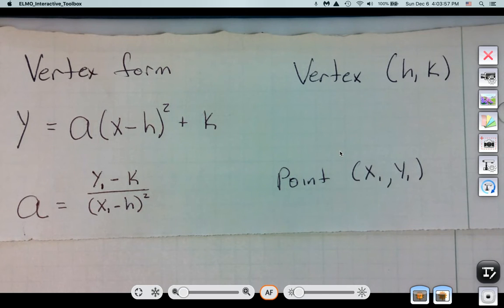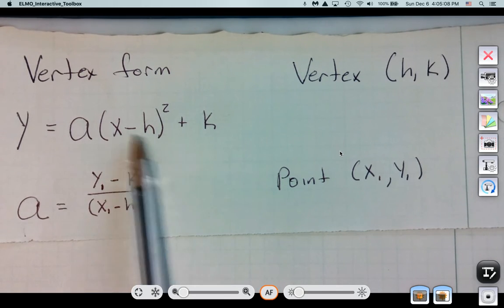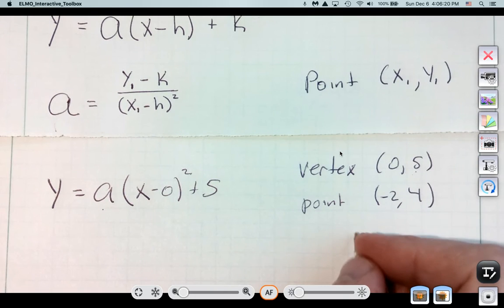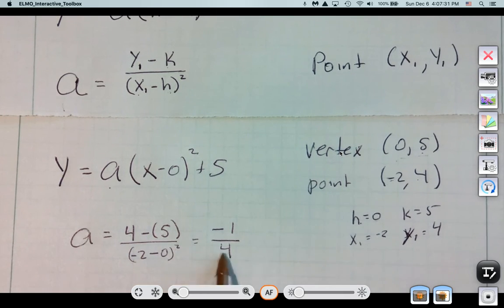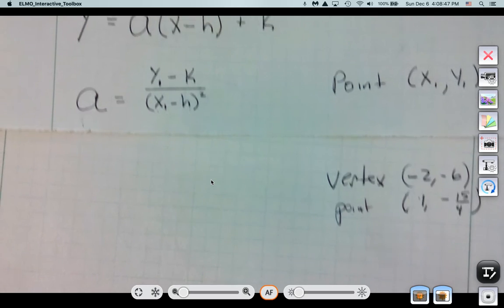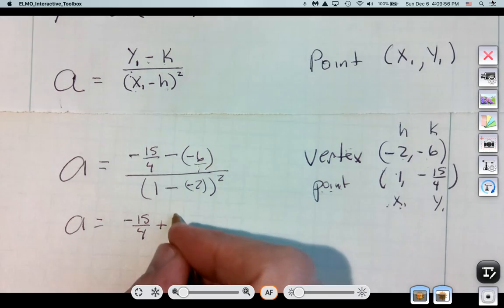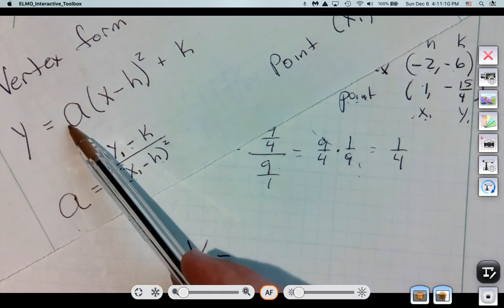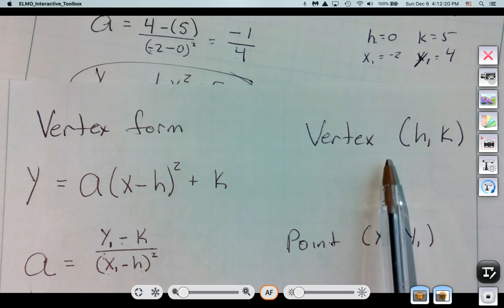Quadratics: Write the equation given the vertex and a point